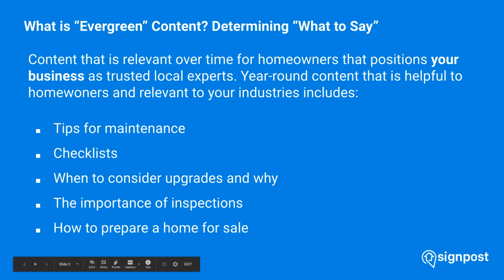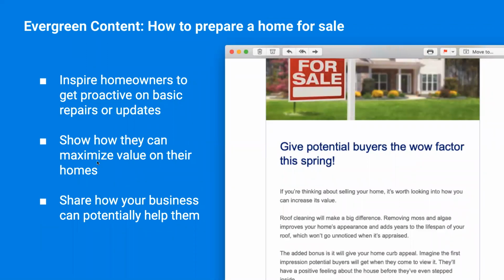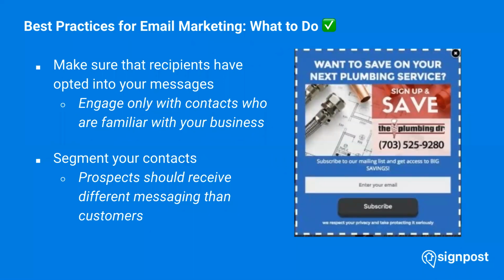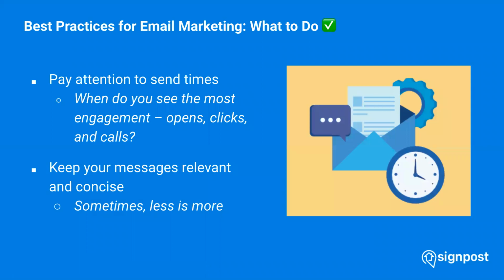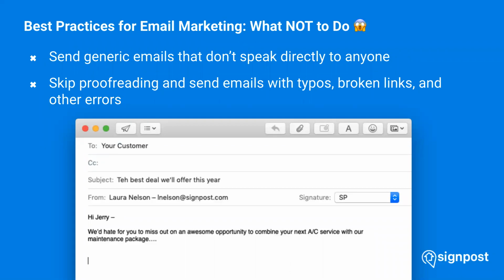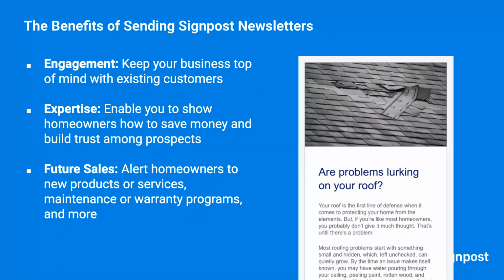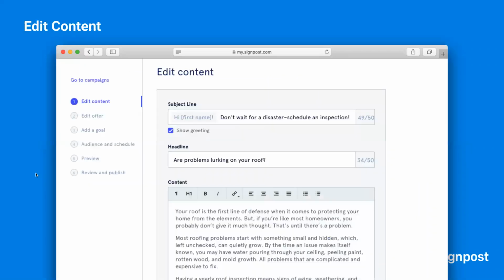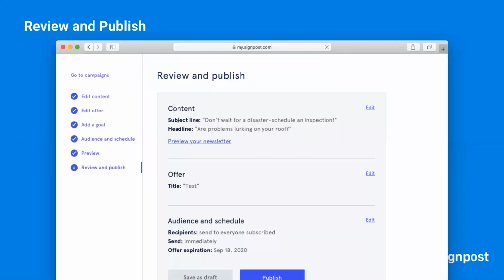Killer Email Marketing for Contractors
How do contractors stay top of mind with homeowners after a job is complete? Done well, email marketing is a great way to keep homeowners engaged with your business year-round. In this webinar, we’ll talk about ways to use email marketing campaigns to showcase your expertise and help you become the obvious choice for homeowners when problems arise.

In this video, we discuss:
• ”Evergreen” content ideas to share with homeowners that are relevant to the roofing, HVAC, and plumbing industries
• Dos and don’ts of setting up and maintaining email campaigns
• Tips on measuring the effectiveness of an email marketing program
• How Signpost’s new Newsletter feature takes the pain and guesswork out of creating content and sending campaigns

This is essential content for businesses who want to stay busy all year long!